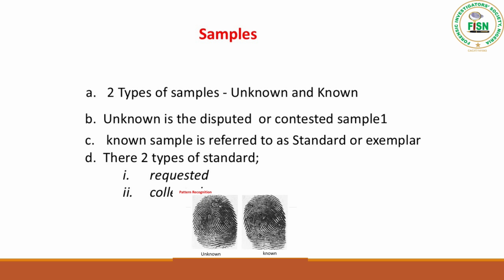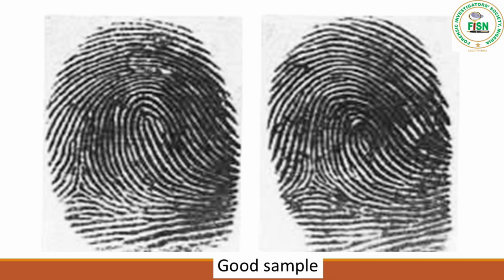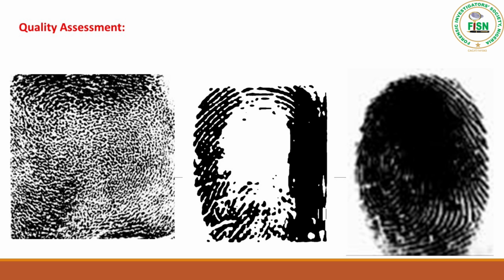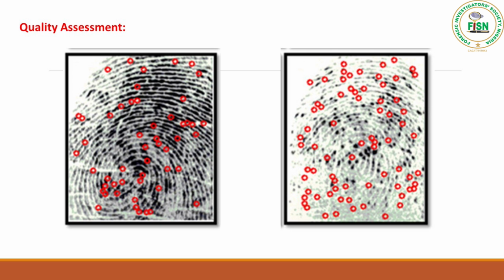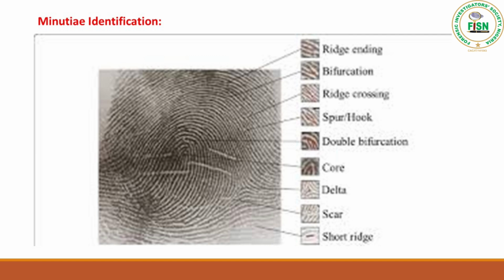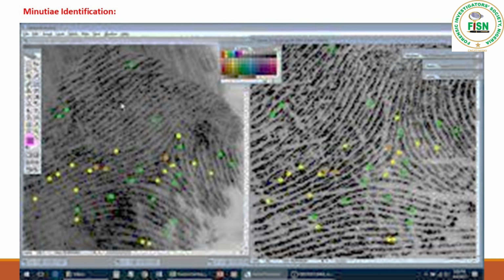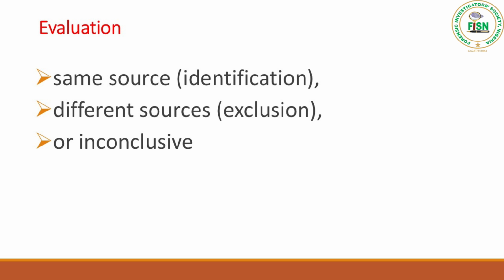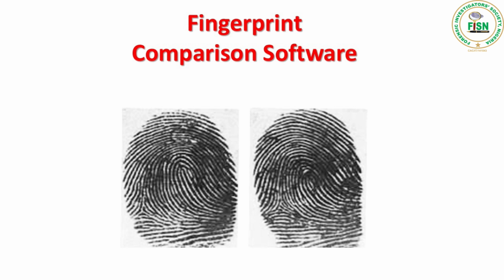Fingerprint Comparison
Questioned Fingerprint on Disputed Document